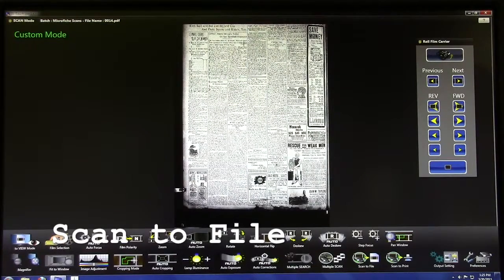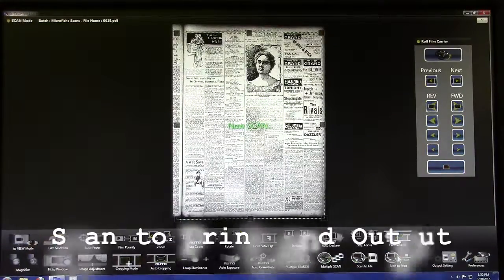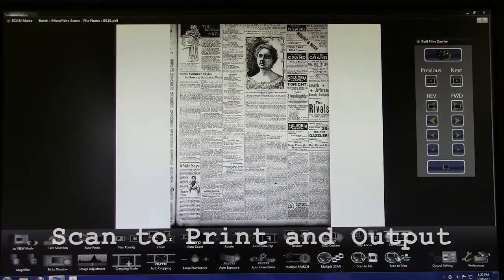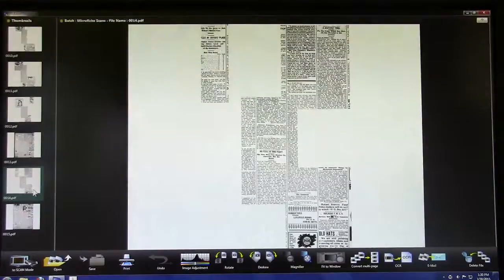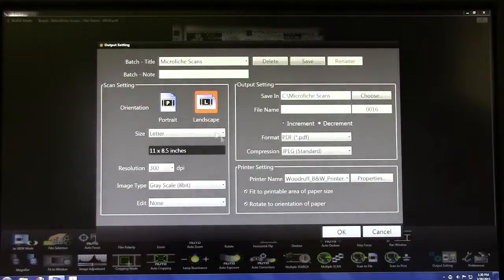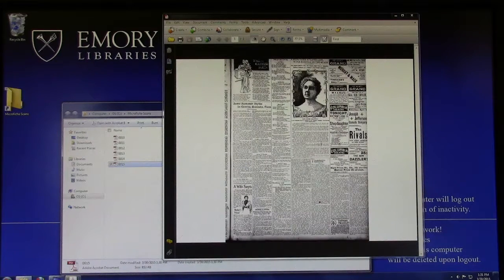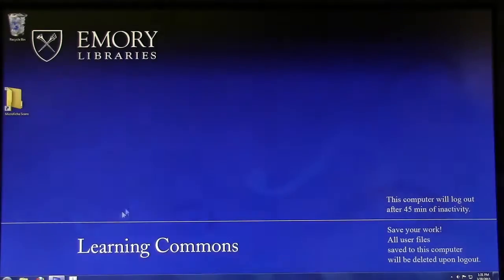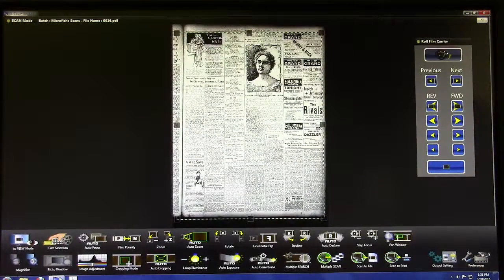Microform 8 Readying Image for Export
Scan to File, Scan to Print, Output, Format, Printing Costs